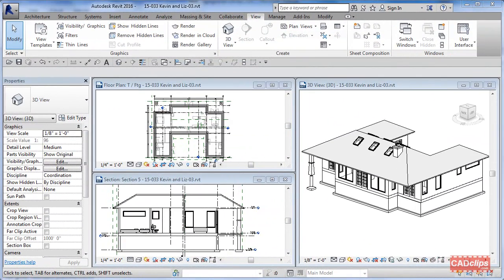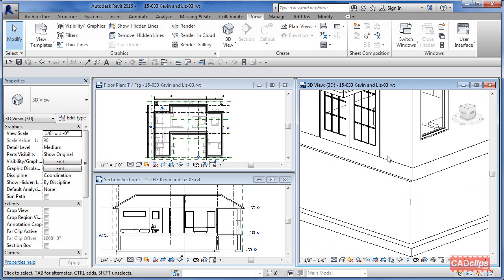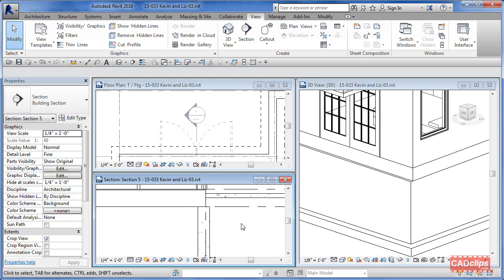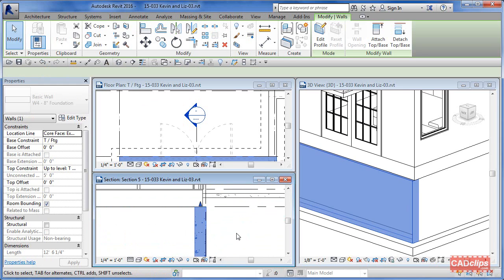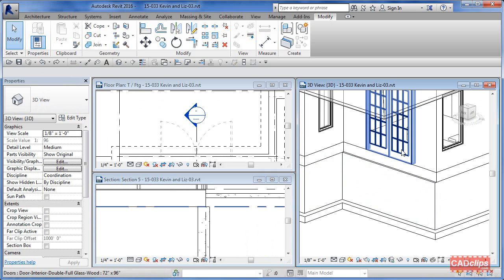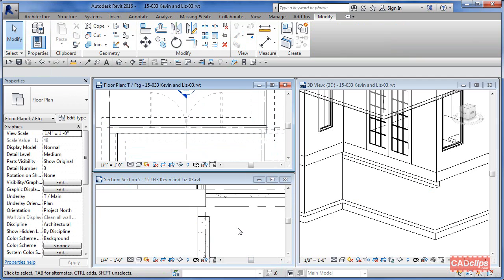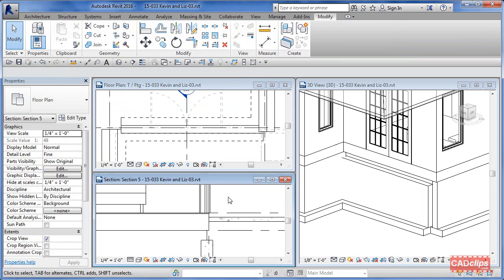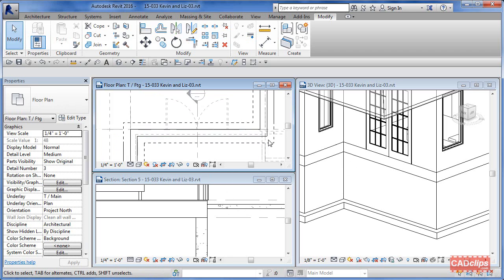REVIT Vertical Wall Alignment Problem SOLVED ! - CADclip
Here we learn an awesome tip an how to STOP walls from being aligned vertically when we don't them to.